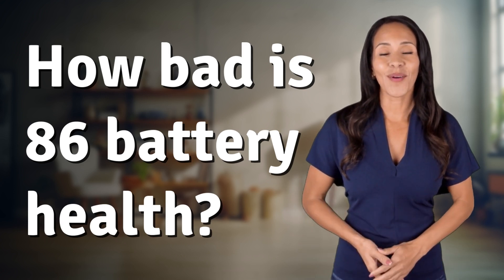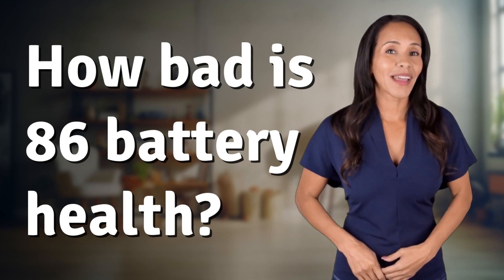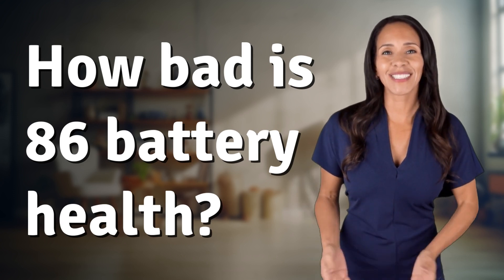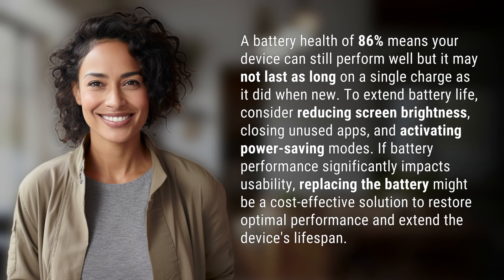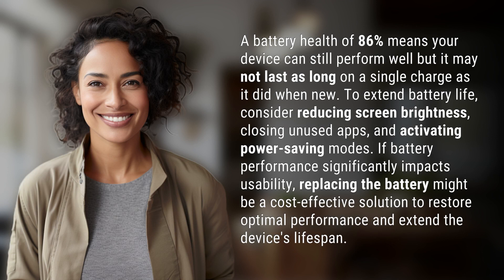How bad is 86 battery health?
The Truth About 86% Battery Health 👉 86% Battery Health 👉 Learn how a battery health of 86% can impact your device's performance and longevity, and discover tips to extend battery life and improve usability.

Laura S. Harris (2024, April 6.) How bad is 86 battery health?
    🌐 AskAbout.video